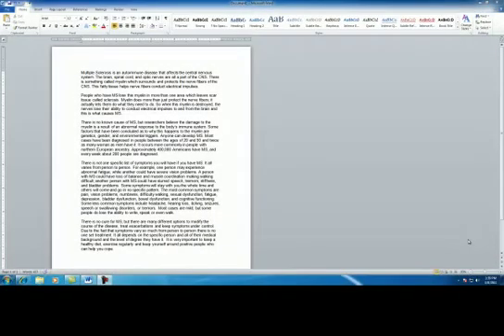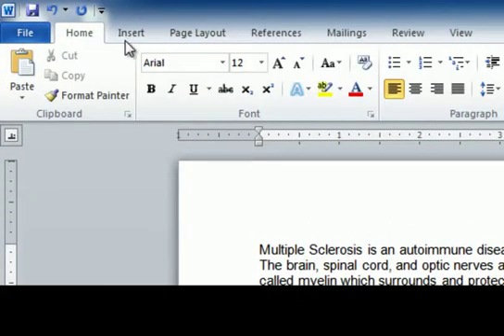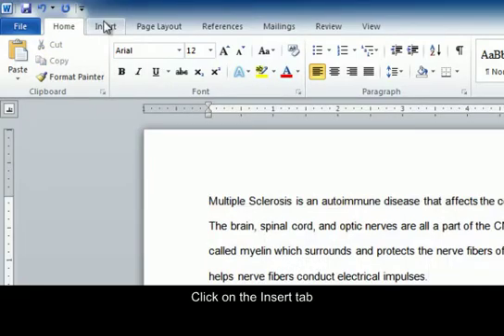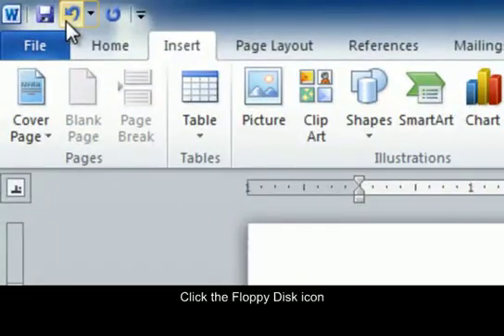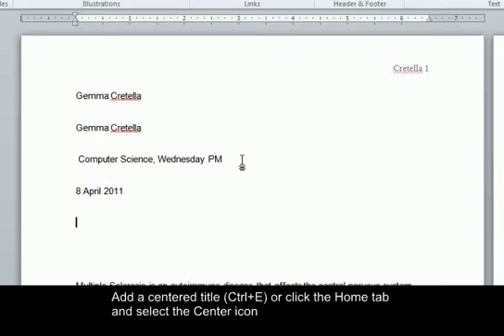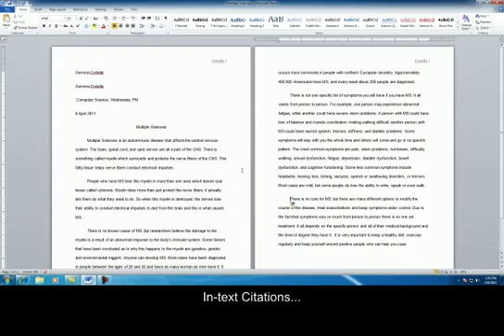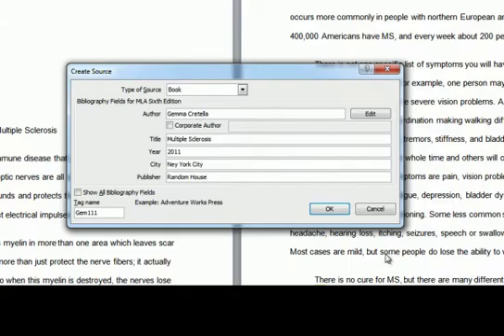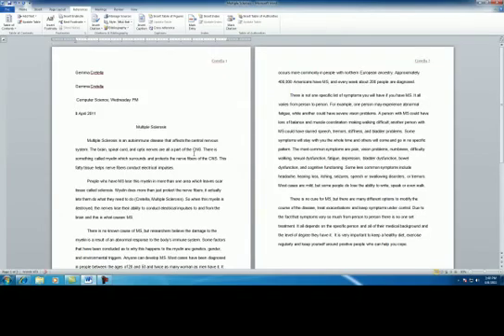Microsoft Office Word PC: How to format a MLA research paper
An informative instructional video on how to properly set up a research paper in the MLA (Modern Language Association) style.